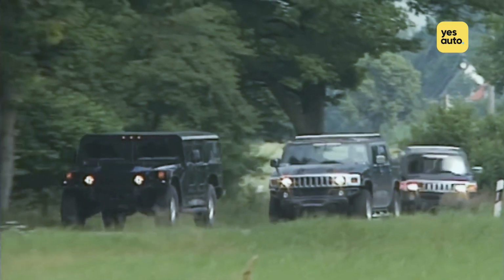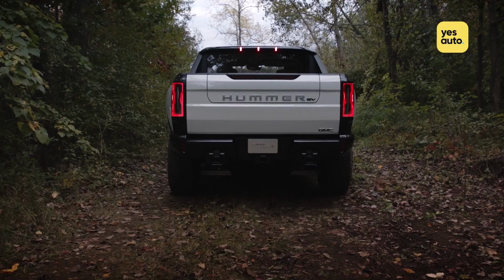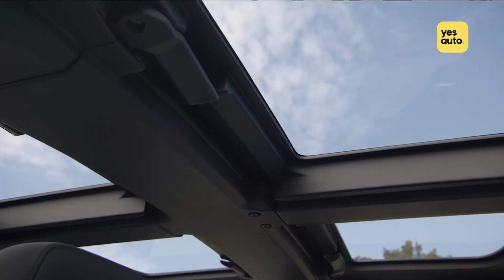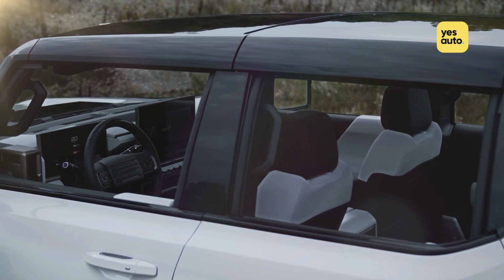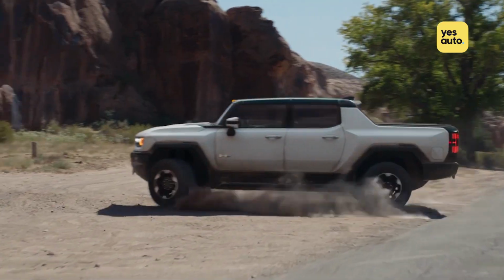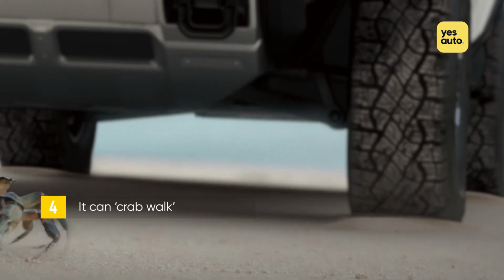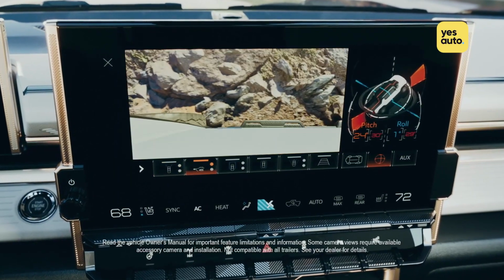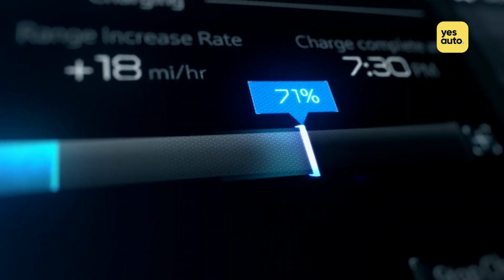GMC Hummer EV: 5 things you need to know about the Cybertruck rival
With its sights set on the Tesla Cybertruck, the GMC Hummer EV is a 1,000bhp electric truck that blends surprisingly sleek looks with the latest off-road technology.